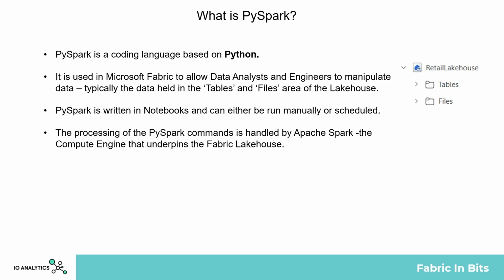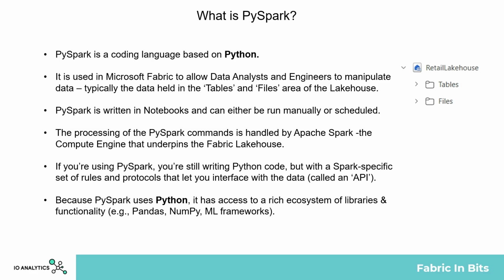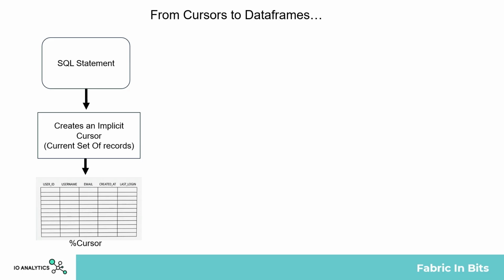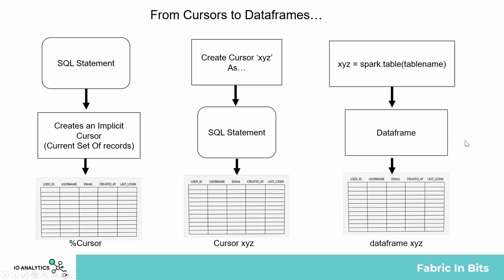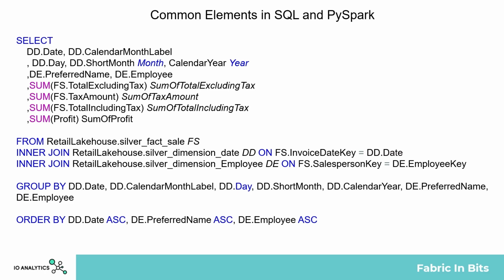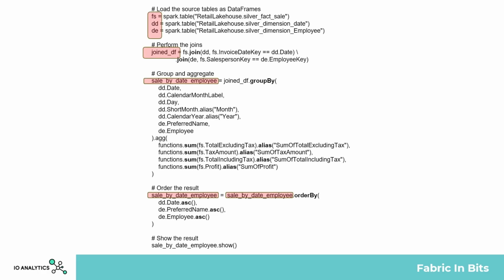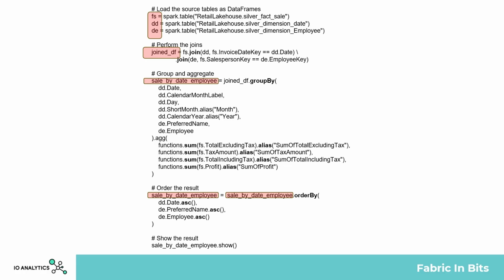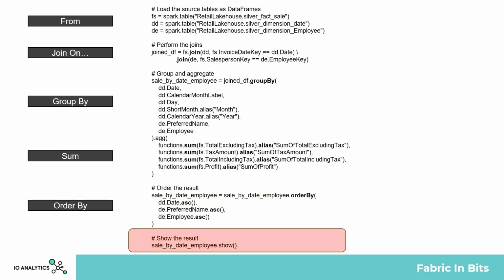Moving From SQL to PySpark - Fabric In Bits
A short video designed to help Data Analysts and Data Engineers to understand how easy it is to convert from using SQL to using PySpark in a Fabric Notebook.